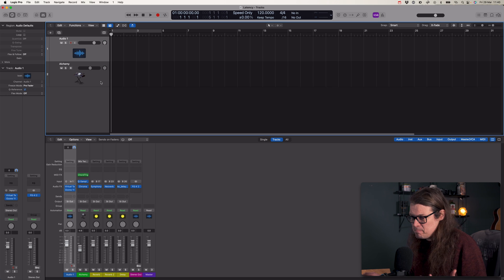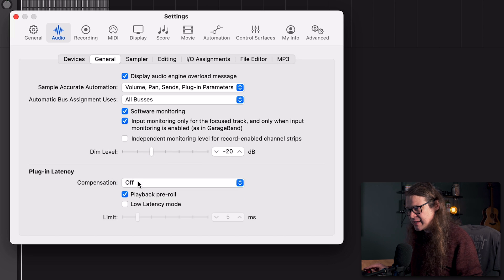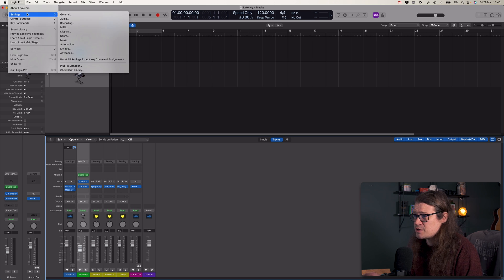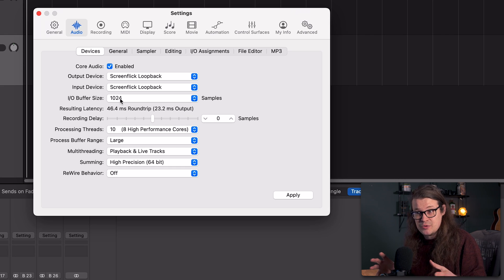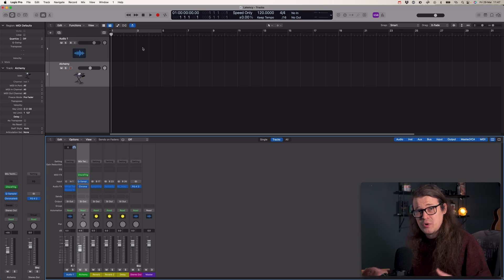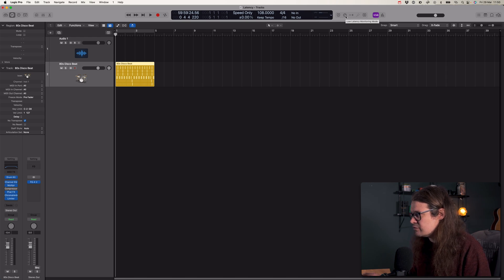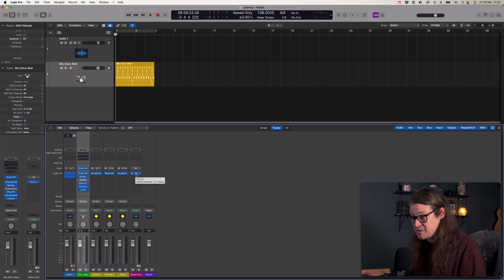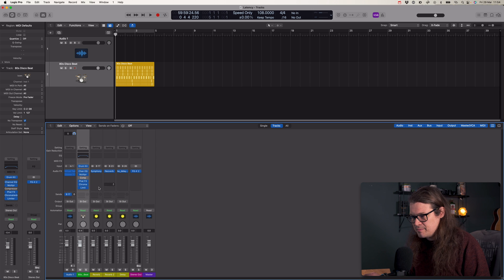Logic Pro Latency - Absolutely Everything You Need To Know!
0:00 - Intro
0:28 - Firstly, The Plugins
4:11 - Buffer Size and Preferences
7:59 - Freeze Those Tracks
10:16 - Low Latency Mode
11:43 - Only Use the Plugins When They're Needed

Latency can kill a session! If there's a slight delay when recording, this can really throw the performer off their game. There are ways and means to get rid of latency once and for all in Logic Pro, you just have to be looking in the right place. Here's the full story on how to deal with latency in Logic Pro!